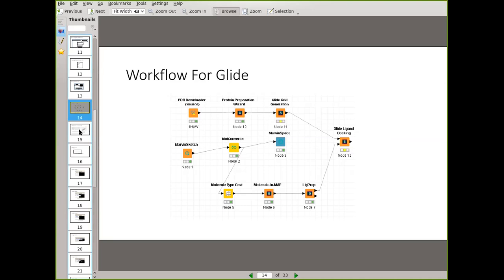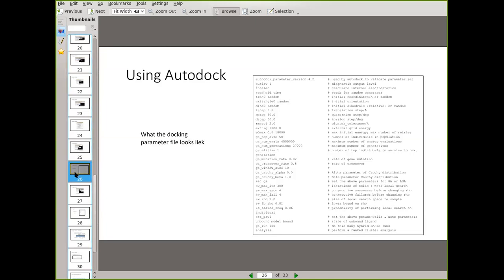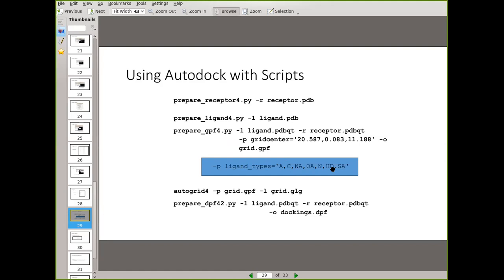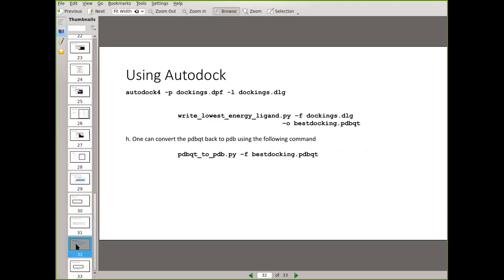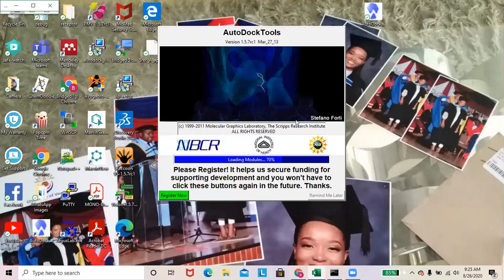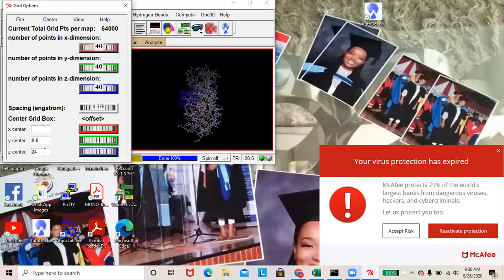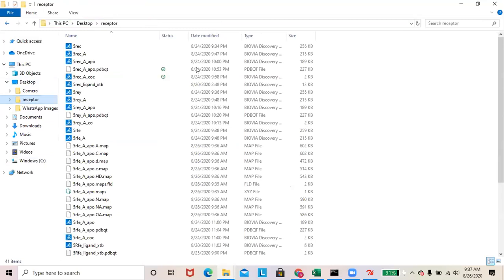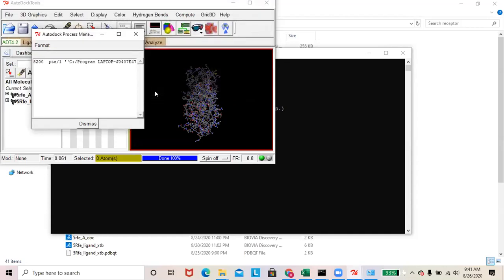honours modeling lecture7